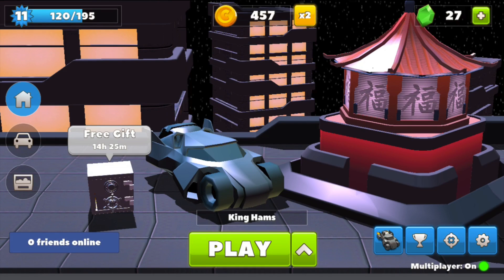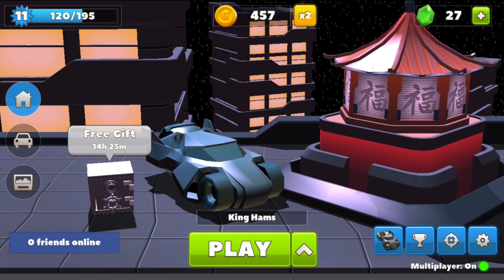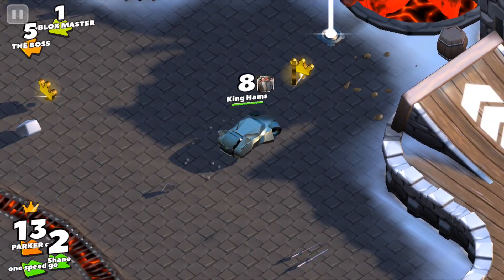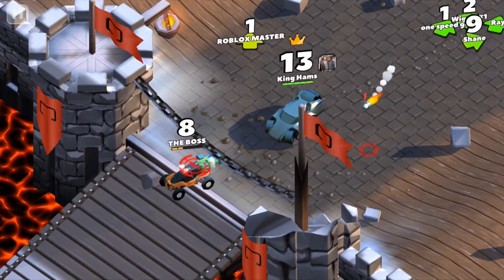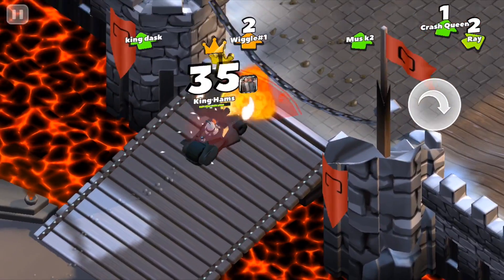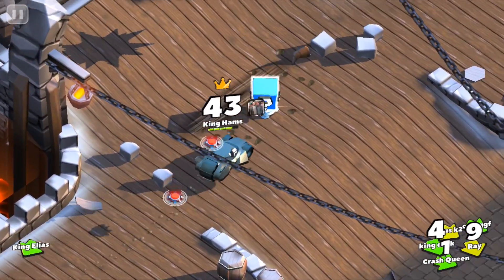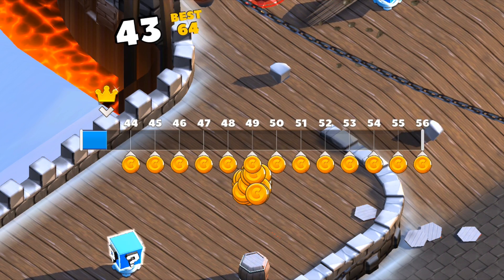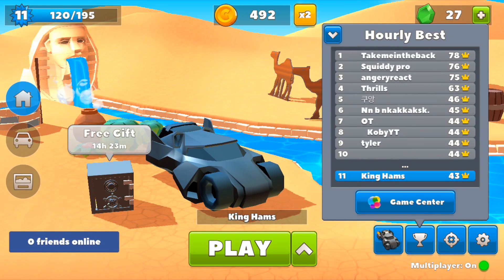Crash of Cars Insane Rumbler gameplay !!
In this Crash of Cars video, I am playing on the CASTLE map with the new Epic Rumbler Car while achieving the most crowns in the lobby within a very short time.